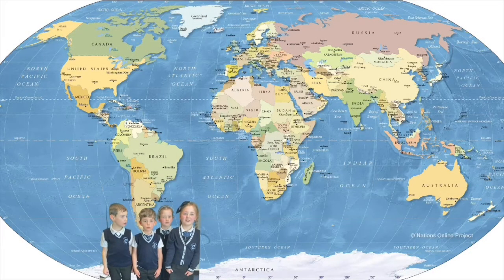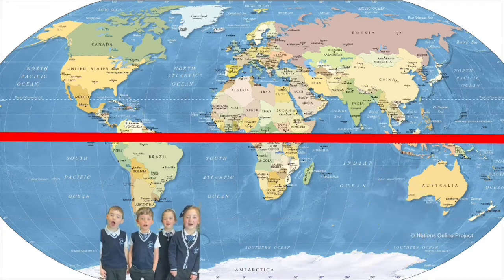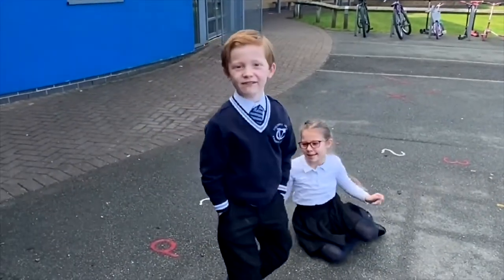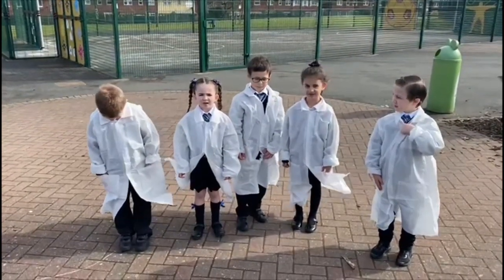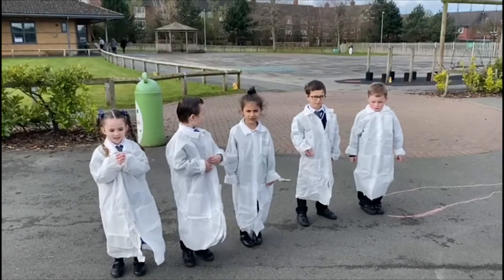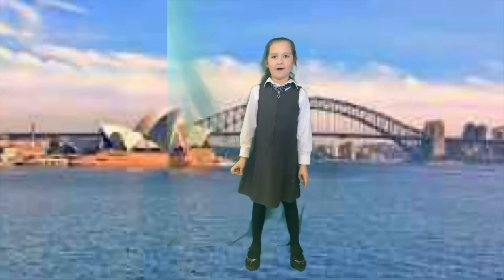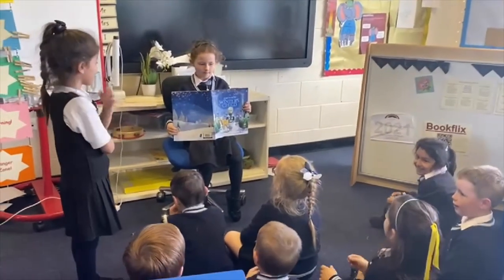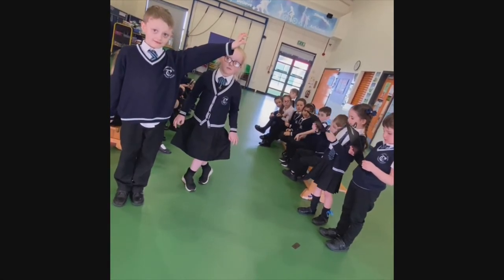Year 1 Today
A video showcasing the learning which Year 1 have done since returning to Science. Written, directed and filmed by the children with support from Miss Lynch and Miss Vincent.